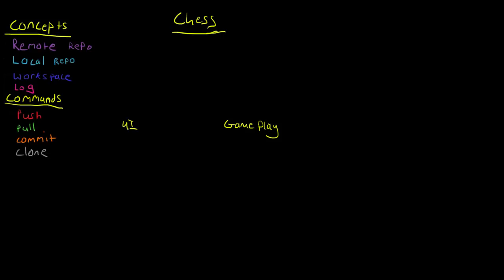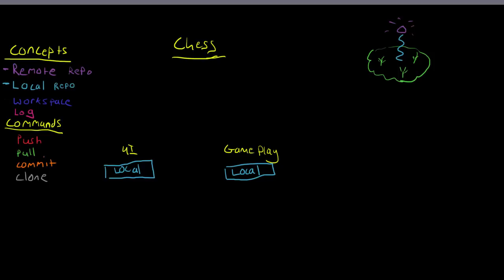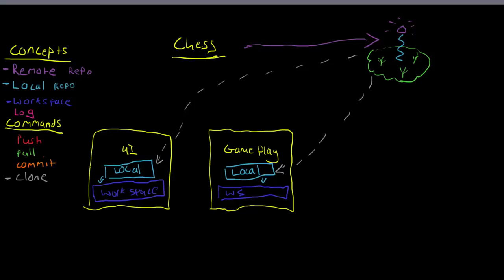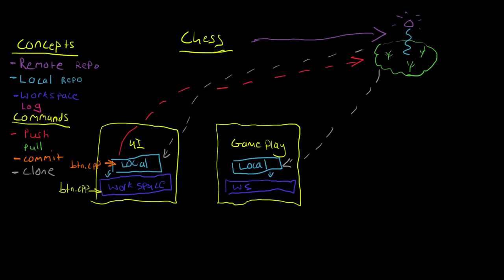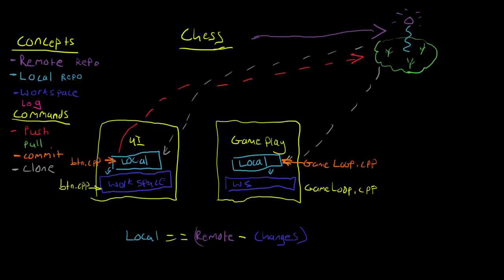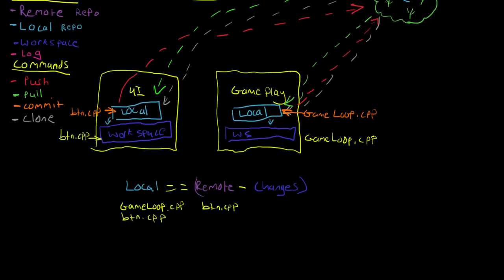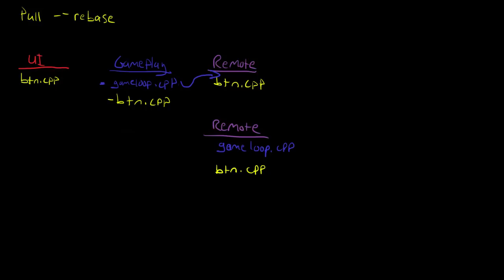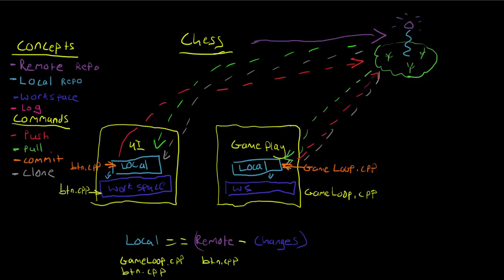Learn to Git: Basic Concepts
Learn to visually conceptualize how git works! This video serves as an overview to look back on as we actually use git in later videos. The next videos will be shorter and cover one command or concept at a time.